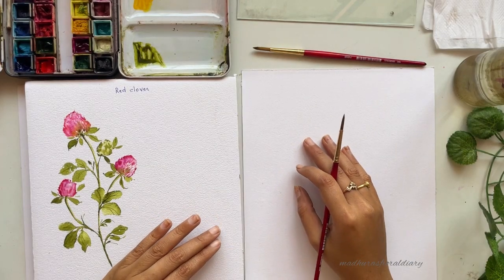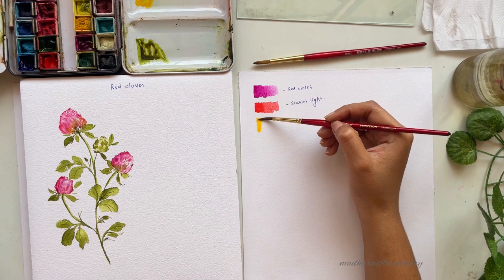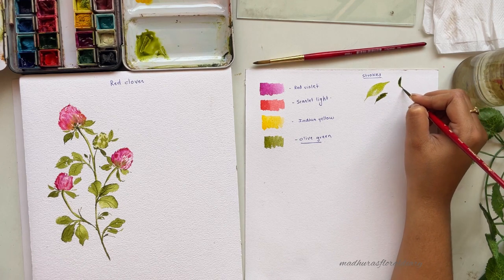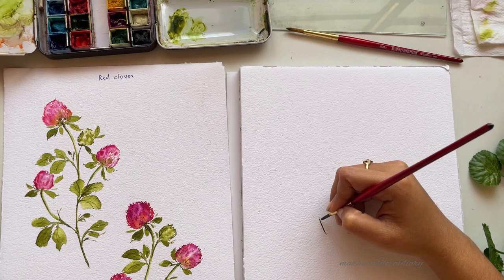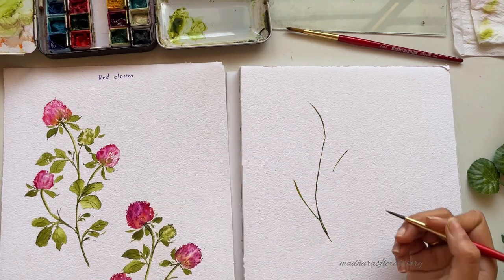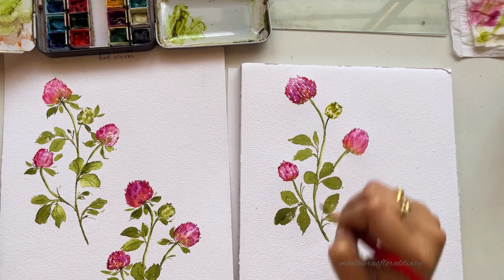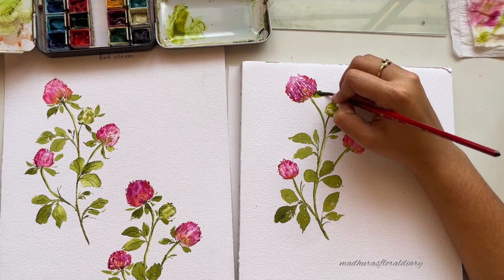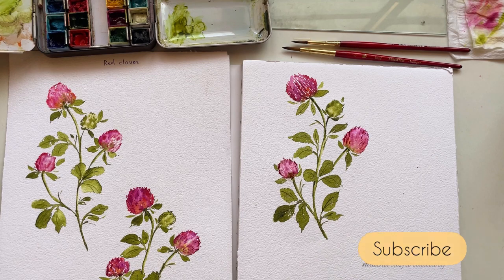Loose florals in watercolor | A step by step tutorial to paint red cloves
Hello creatives , we will be painting red cloves ( wildflower ) in loose expressive watercolor style , this tutorial is a real time process video so that you can follow and paint along.
Just take out your supplies and start painting with me ♥️

Supplies -
Paints - I used red violet , scarlet light , Indian yellow , olive green
Brushes - Round brushes from Princeton heritage series size 4,6
Paper - 440 gsm rough texture watercolor paper

Online session -

If your new to watercolor and wanted to start your journey we have an amazing online workshop
Link is here , if you have any further doubts you can connect me through Instagram or through mail

If you try this , please tag me and share on Instagram @madhurasfloraldiary
I would love to see your creation